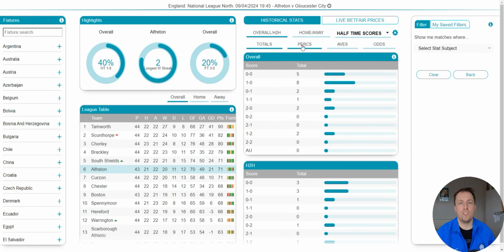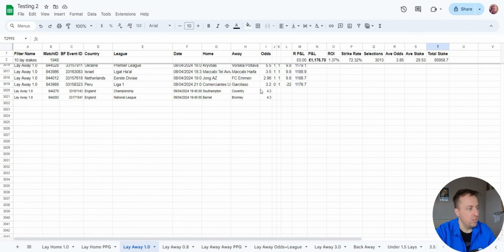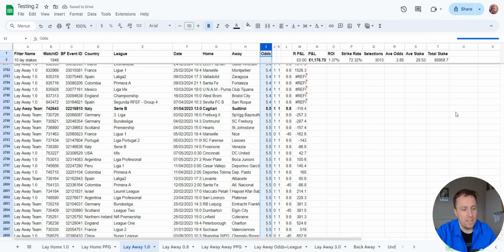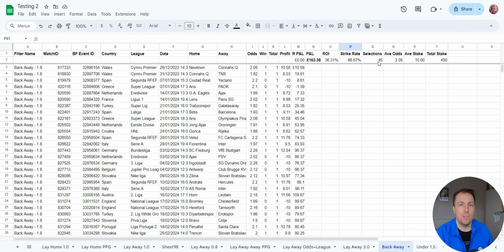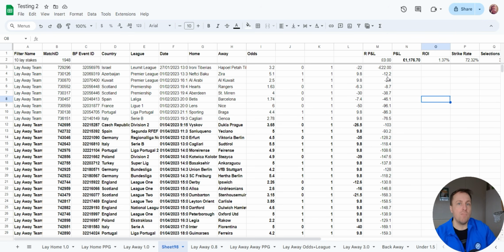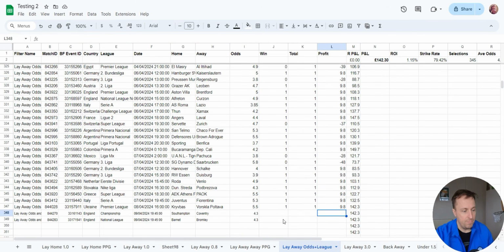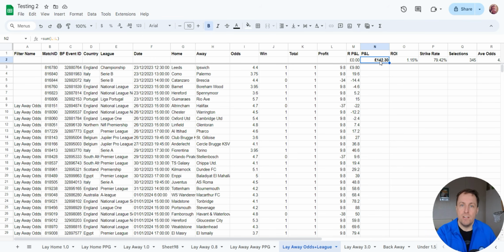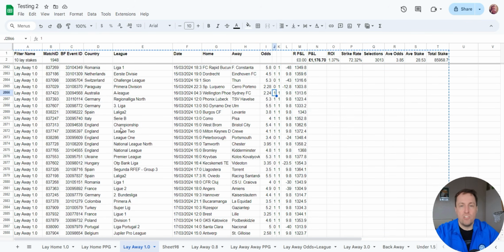3 Steps To Perfect Your Betfair Trading Strategy - Betfair Lay Strategy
Every profitable Betfair Trading strategy starts off as a small idea and grows from the collection and analysis of data. In this video I demostrate three key ways that you can improve any football trading strategy. Using my popular Betfair lay strategy as an example, I show you how to tweak a strategy properly and make it even better.

Also, I present to you a way of making money from your Betfair trading strategy just using the poorly performing results with Betfair data! This isn't complex and is a great tool to have in your arsenal as a serious Betfair trader.